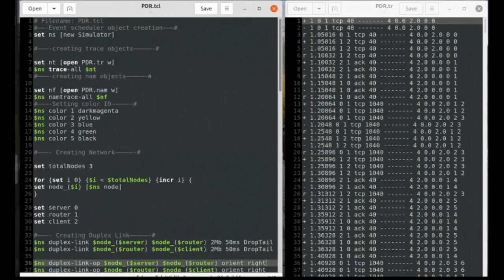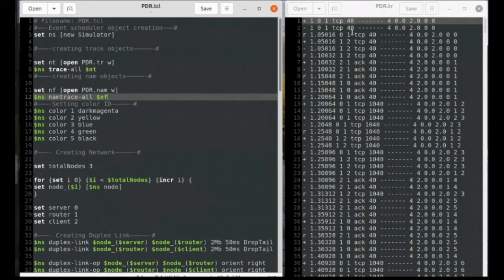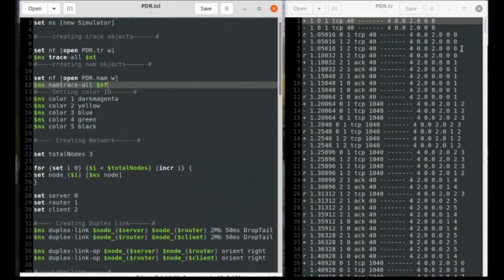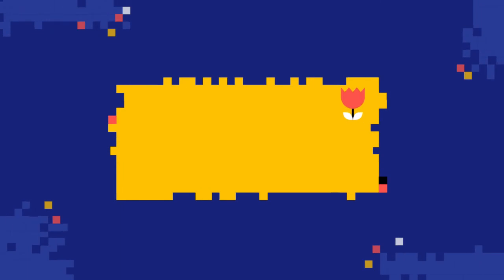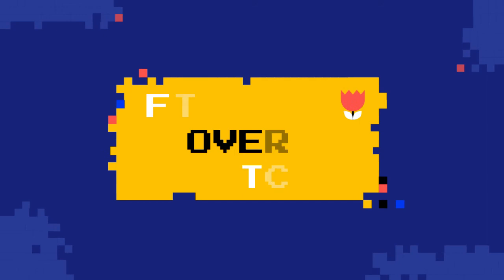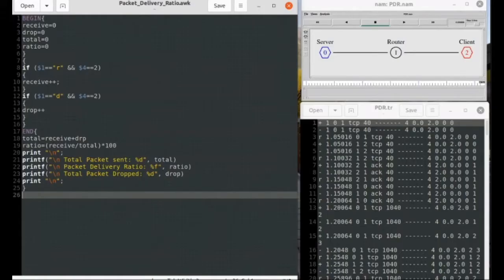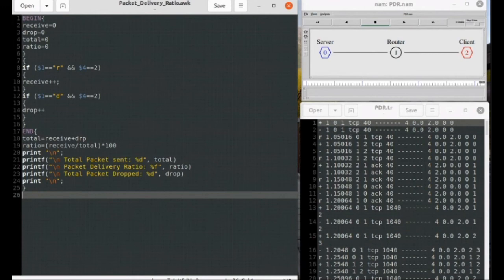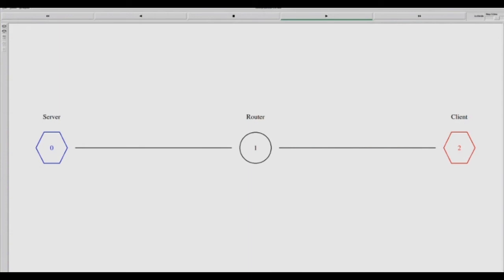AWK Script To Calculate Packet Delivery Ratio For A Network Designed In NS2